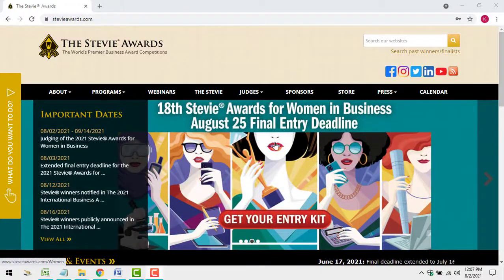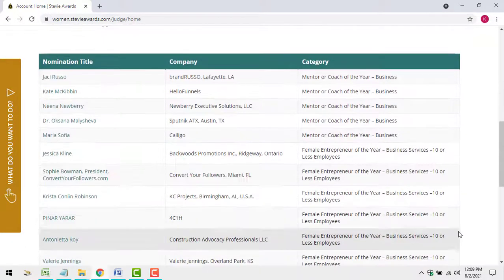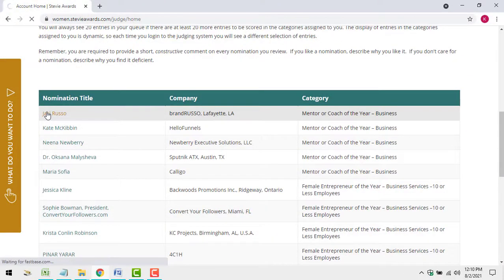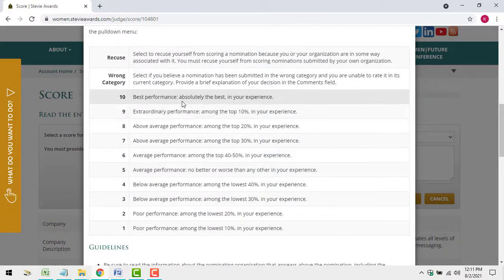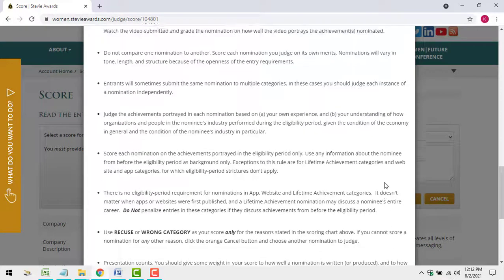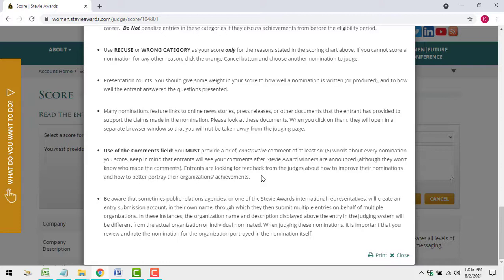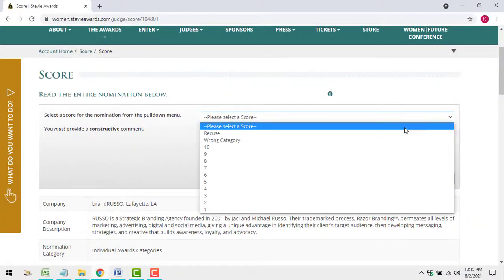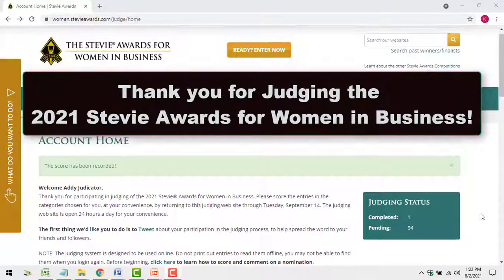How to Judge the 2021 Stevie® Awards for Women in Business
The Stevie Awards for Women in Business are open to all organizations worldwide, and recognize the achievements of women executives, entrepreneurs, and the organizations they run.

Stevie Award judges include many of the world's most respected executives, entrepreneurs, innovators, and business educators.  More than 1,000 professionals worldwide participate in the Stevie Award judging process each year.  All Stevie Awards entrants have access to all judges' comments about their nominations